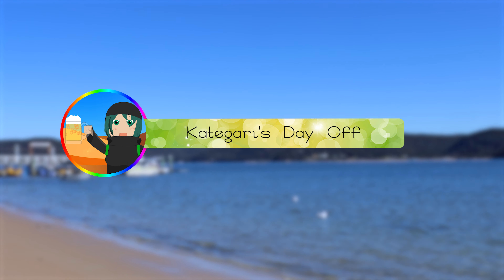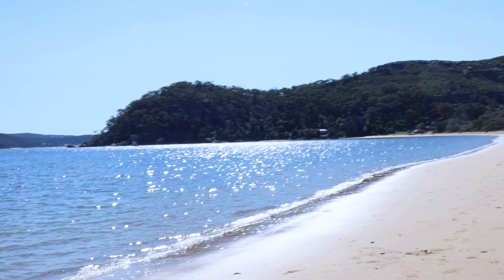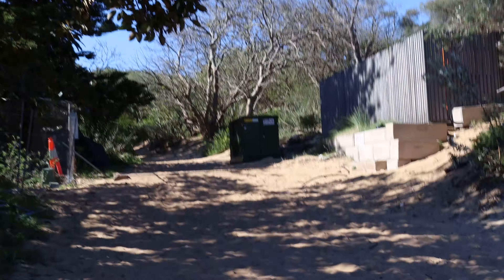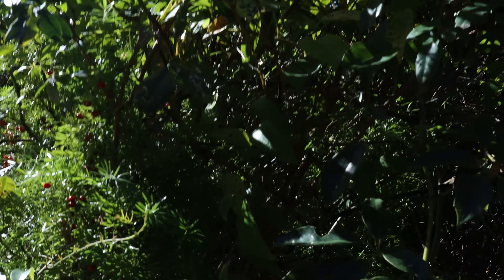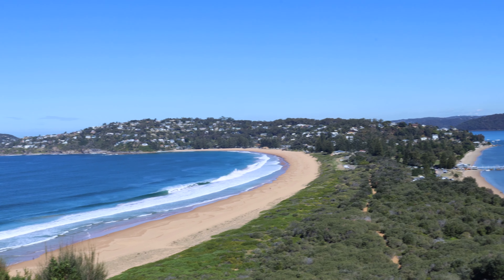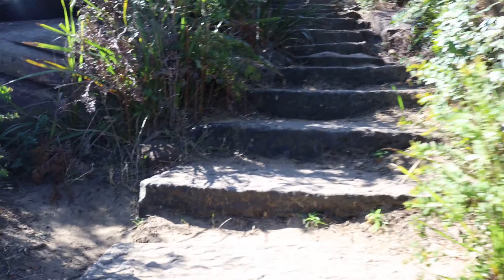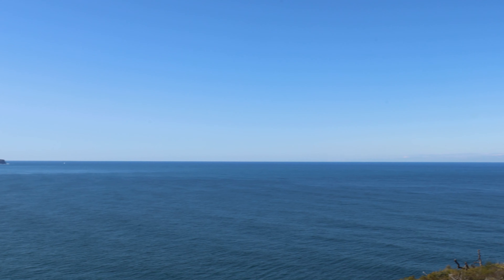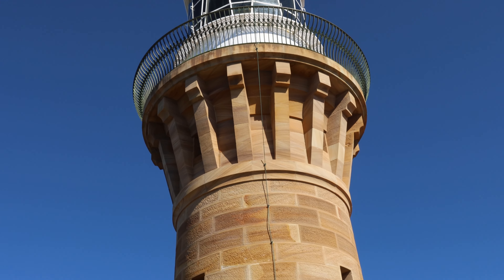Palm Beach, NSW | Kategari's Day Off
Time for a complete change of pace - I went to Palm Beach again. I seem to always find myself drawn to this particular bit of NSW whenever I get a day off for some reason... Maybe it's the views, the beach, or the soul-crushing hike up the mountain to the lighthouse.